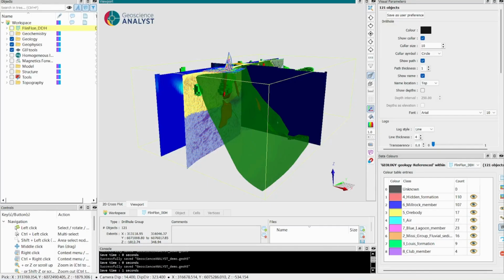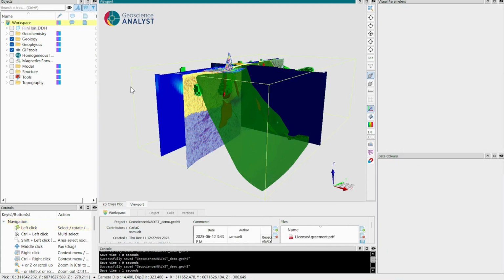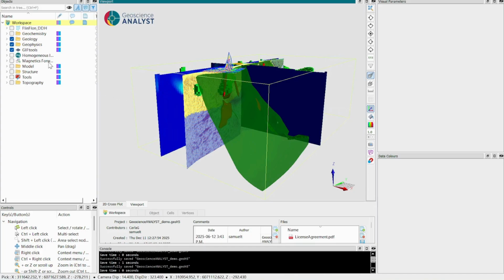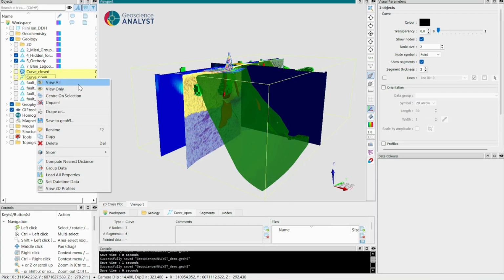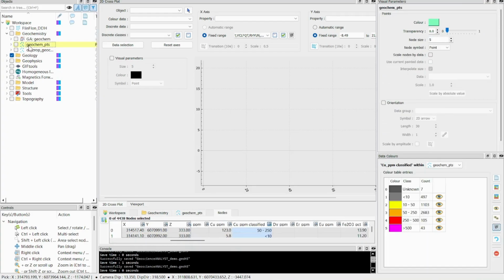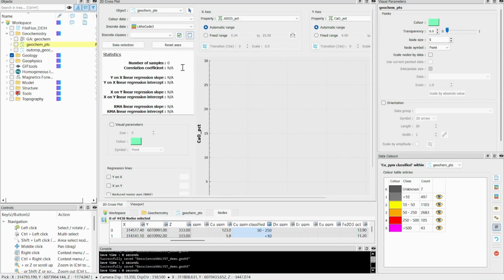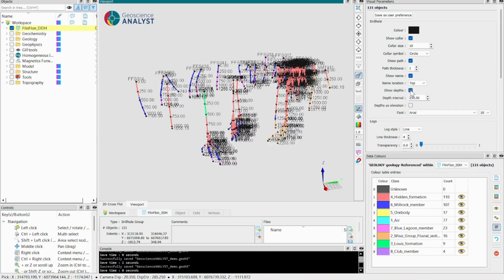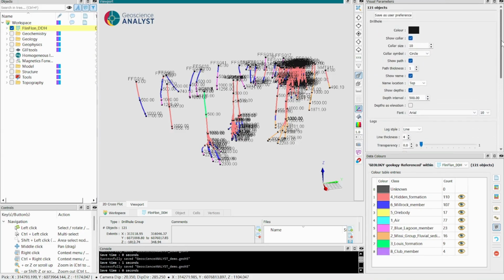New Feature Highlights | Geoscience ANALYST 4.7 (free viewer)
In this video, we showcase key usability and visualization enhancements introduced in Geoscience ANALYST 4.7, demonstrated using the FREE 3D viewer.

These updates are designed to make geoscientific data analysis more intuitive, efficient, and visually informative.

• Drag-and-drop objects directly into dialog boxes for faster workflows
• Save reminders to better manage work sessions
• Updated icons for a cleaner, more intuitive interface
• Enhanced ASCII importer with field selection
• Improved 2D cross-plot reference data visualization
• Drillhole enhancements, including depth marker display and viewport multi-selection